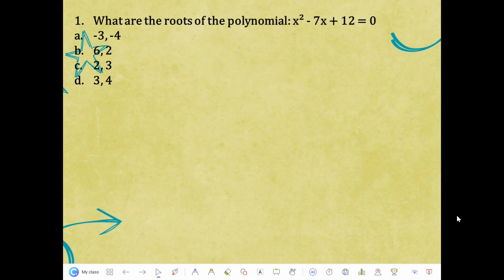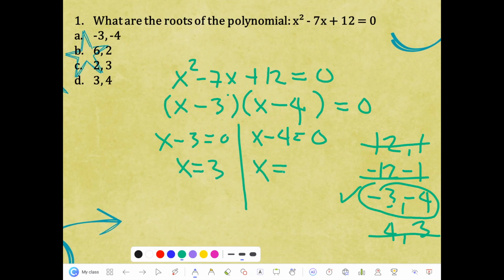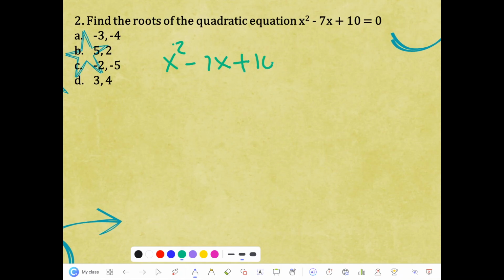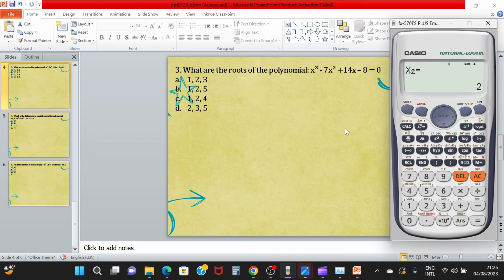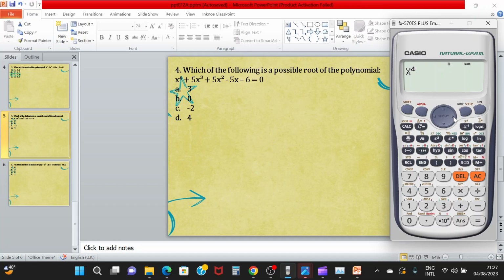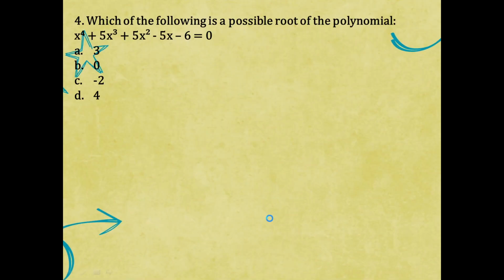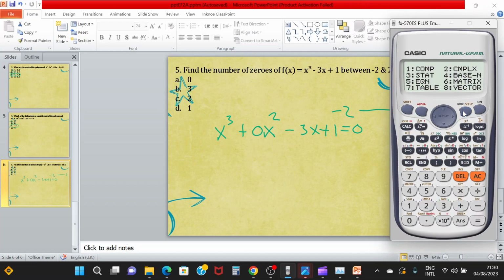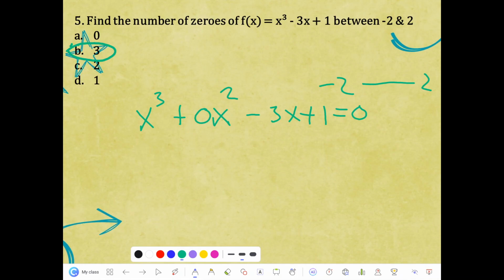Finding the Roots of a Polynomial - Calculator Technique